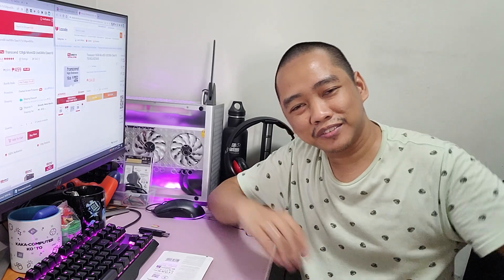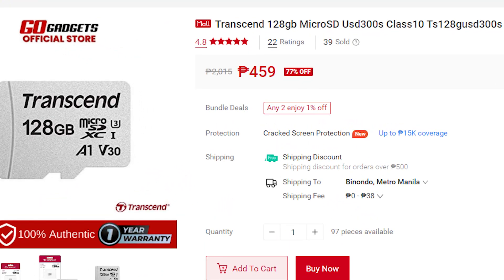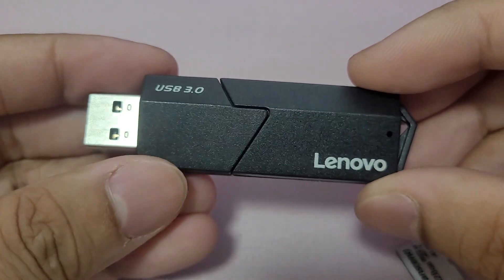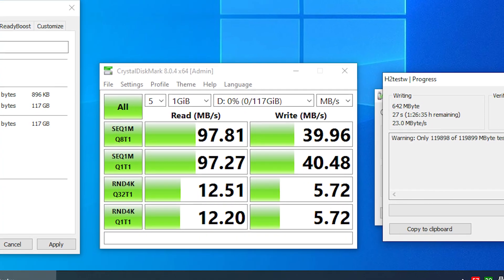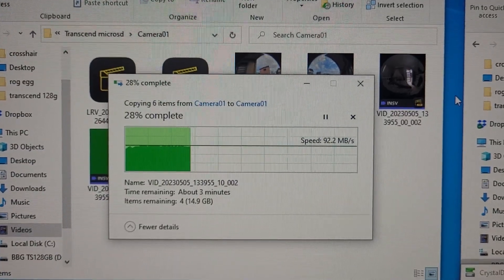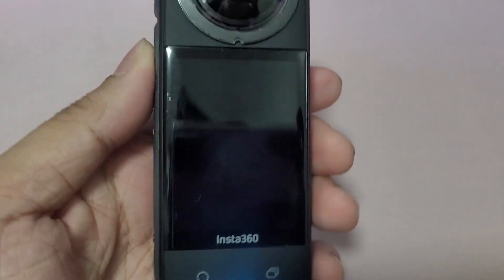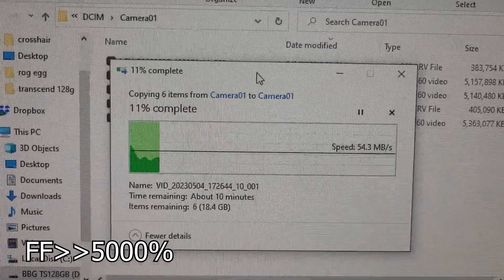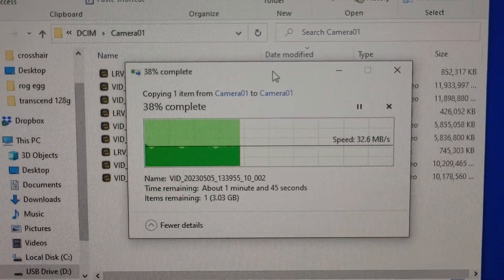CHEAPEST U3 / V30 MICRO SD CARD? Transcend 128GB MicroSD 300s / USD300s / TS128GUSD300S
Script:
What is going on? This is Brian G.
And today, I'll be showing you the cheapest U3/V30-class microSD card that you can find in the Philippines.
Is it too good to be true? Let's find out.

What we have here is a Trancend 128GB micro SD card for only 459 Pesos in Shopee, and 434 in Lazada.
For those who doesn't know, Transcend has been a long time brand making flash drives and computer memory/RAM.
This microSD card is a part of the 300S lineup, and their speed vary according to storage capacity.
Again, we got the 128GB, so we have up to 100 MB/s read and 40 MB/s write, according to their page.
I'll be using this USB 3.2 Gen1 card reader with CrystalDiskMark, H2testw and actual file transfers on my PC.
For real-life testing, I'll be using the card on the Insta360 X3 at its highest settings that can generate files at about 1GB per minute.
Let's jump to the test results.
On CrystalDiskMark, we got 97 MB/s and 40 MB/s sequential read and write speeds, respectively.
We won't worry much about the random read and write speeds since we'll be using this for action cams, which makes a handful of large files instead of numerous tiny ones.
On H2testw, We got a similar read and write speeds, and confirmed that this card's capacity is real.
For actual file transfers, we get speeds steady above 90 MB/s when copying from the card.
But when copying files to the card, things got a bit shaky.
It's moving up to 54 MB/s then down to 16 MB/s and generating a wave graph, which is very concerning.
On the Insta360 X3, I took a video at 5.7k 30fps and it was able to record up to 12 minutes until it stopped recording due to low SD card speed. ooof
I tried it again with a cooler attached to it thinking it might help, but it didn't even get past 12 minutes until it stopped recirding again due to low SD card speed.
The wave-like transfer speed did affect its real life performanc.
I tried using my spare Sandisk Ultra micro SD card, which has a C10 rating, and that was able to record up to 27 minutes.
The only reason it stopped is due to the camera overheating, and not the card's fault.
Sandisk Ultra has a lower transfer speed when copying to the card, but it's very steady.

They could say it's an average of 40MB/s write speed, but that's not enough for my camera.
I would advice to stay away from this and just go another brand.
Buy Sandisk Extreme perhaps because I already tried it and using it as my main card for the Insta360 X3.

I hope this video is informative to you when making the purchase.
BBG out.